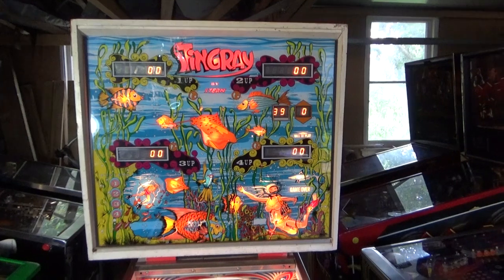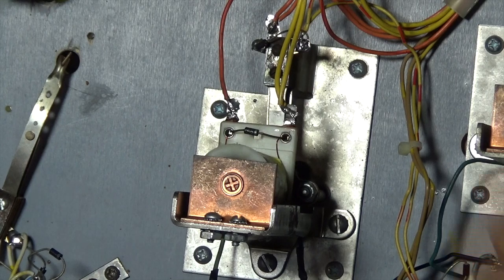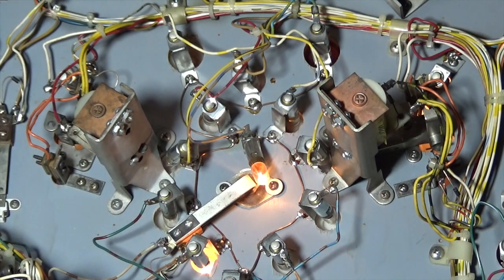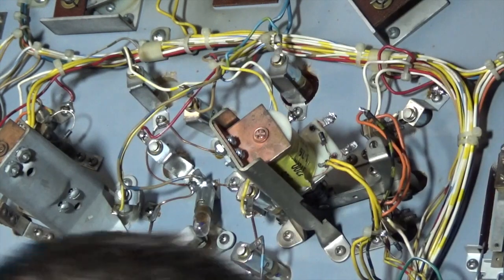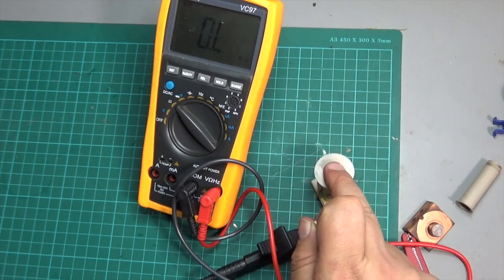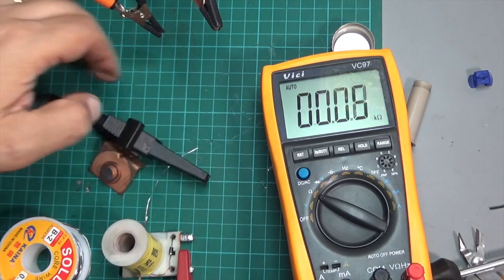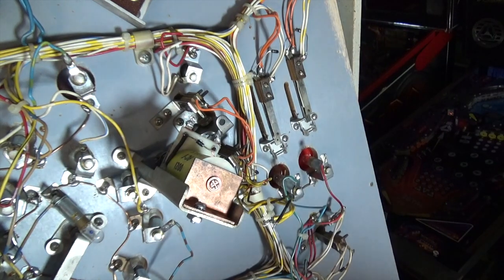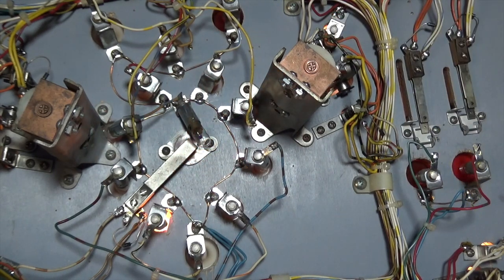Stern Electronics Stingray Pinball (1977) - Slingshot Solenoid Testing & Repair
Testing and Repairing slingshot solenoid in Stern Electronics Stingray pinball machine